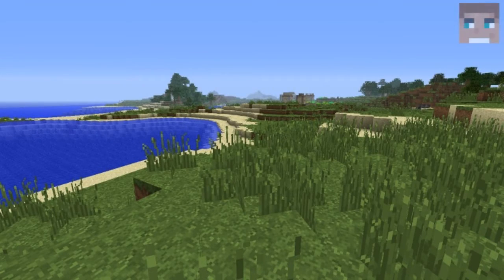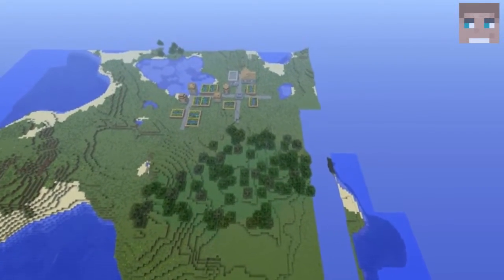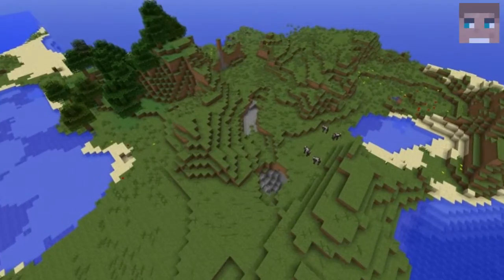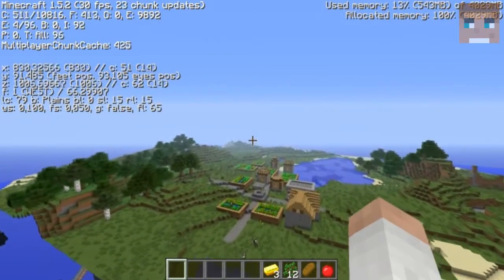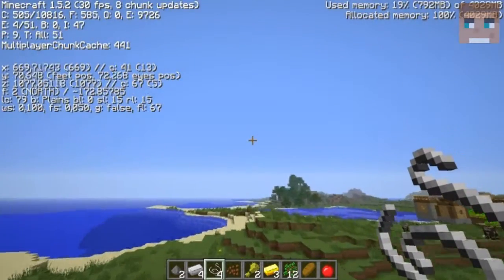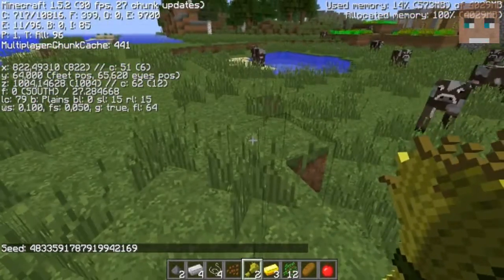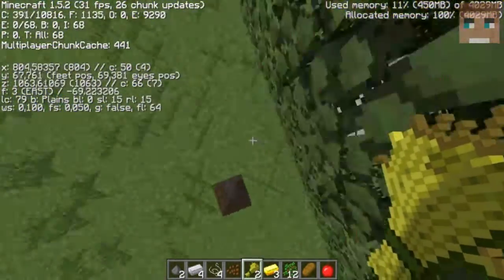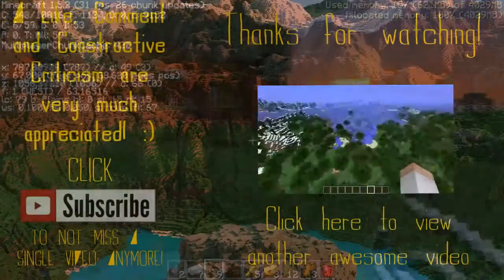HUGE ISLAND W/ VILLAGE AND 2 SURFACE SPAWNERS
░░░░░░░░░WONDERFUL DESCRIPTION░░░░░░░░░

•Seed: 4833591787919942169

░░░░░░░░░LINKS░░░░░░░░░

░░░░░░░░░GENERAL INFORMATION░░░░░░░░░

░░░░░░░░░END░░░░░░░░░